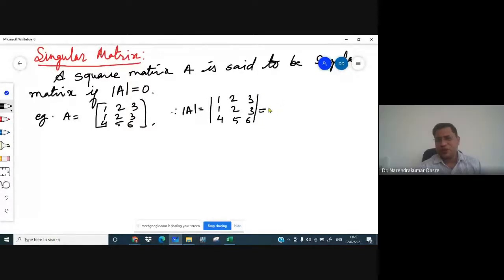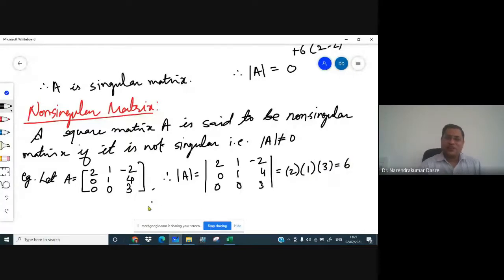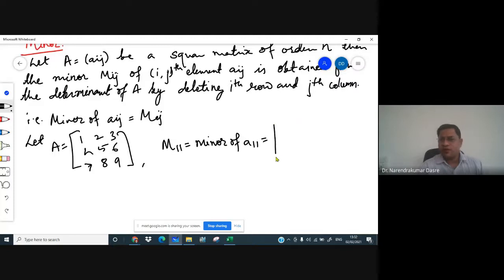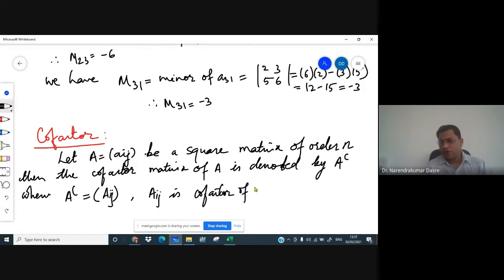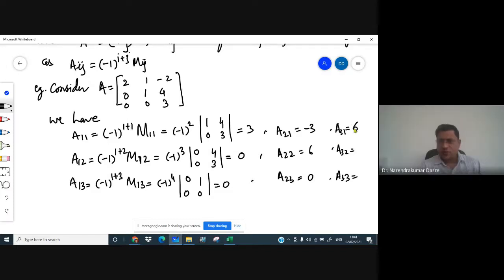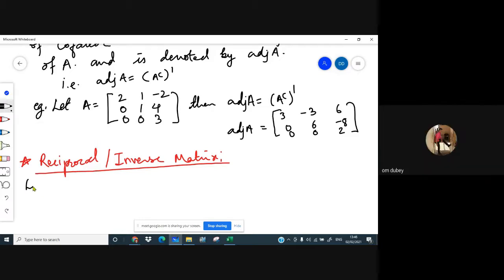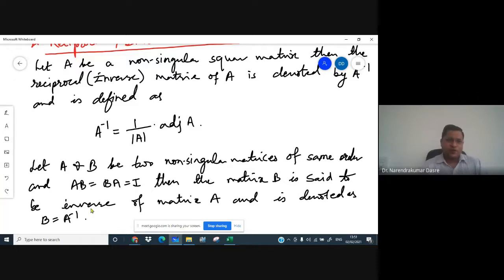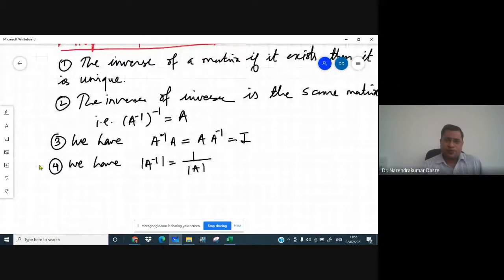Lecture 3 Basics of Matrices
A matrix is a convenient and useful way of representing a graph to a      computer. Matrices lend themselves easily to mechanical manipulations. Besides, many known results of matrix algebra can be readily applied to study the structural properties of graphs. Matrices can play a vital role in the  projection  of three   dimensional images into   two   dimensional screens,  creating the  realistic decreeing motion. Now day’s matrices are  used  in  the  ranking  of  web  pages in   the Google search. Mathematics puzzles,   games,   government,  and military  organization,  websites  financial  information like    credit    card    number,    and    bank    account, information security, all   related encode,   decode, theory a secret message in which matrices play a very important role. Matrices are also seen as linear transformations. They can be used to model, with high fidelity, many systems that we observe when solving engineering problems in a variety of fields, including finance, circuit design, rocket engineering, radiation treatment planning, machine learning, and many others.